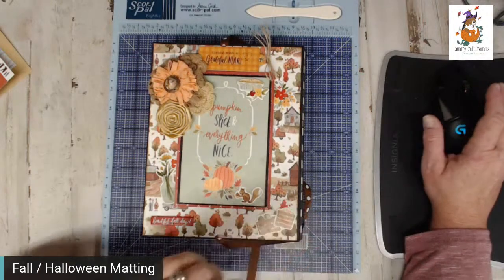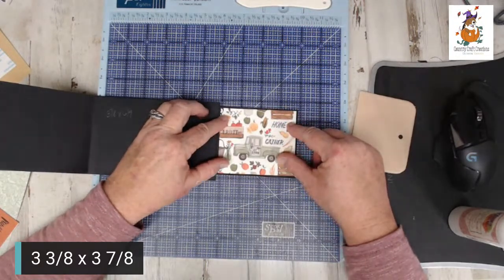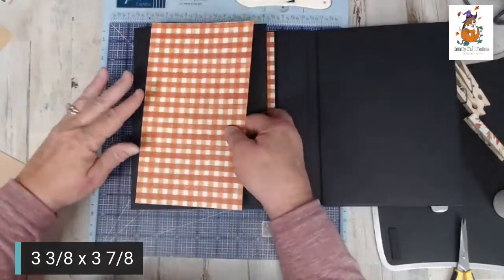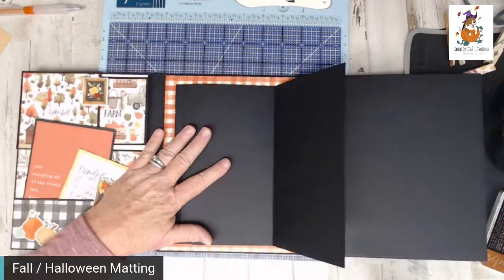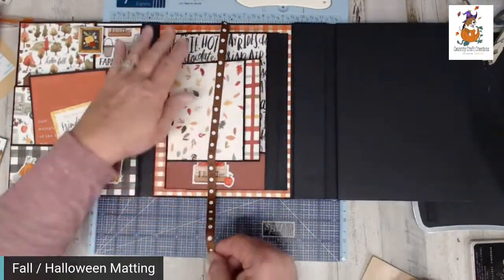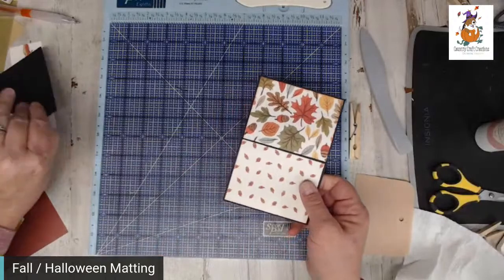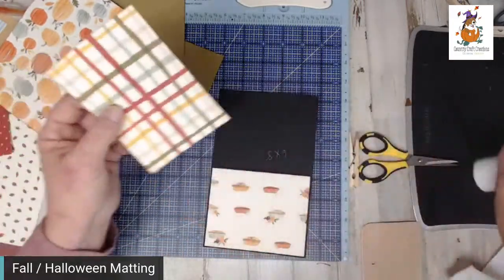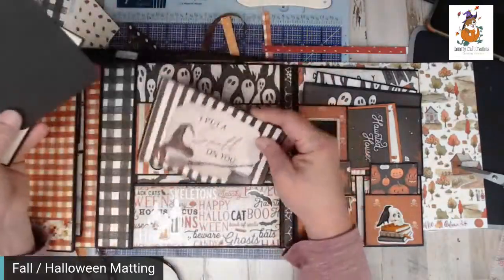Friday Live / Matting the Fall-Halloween Folio